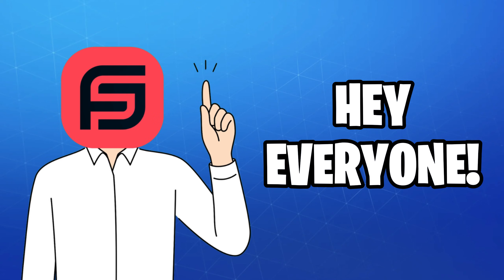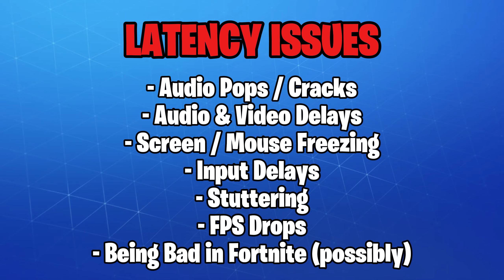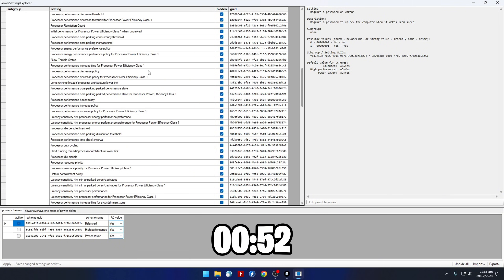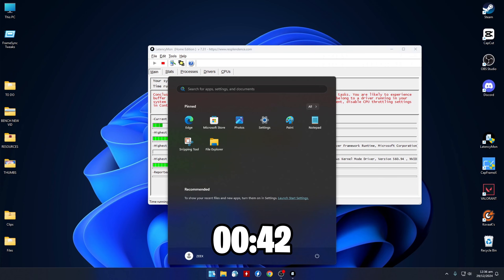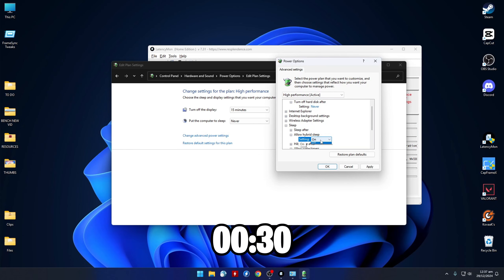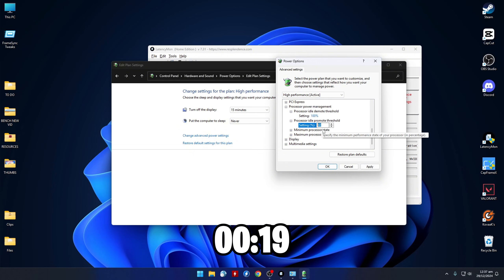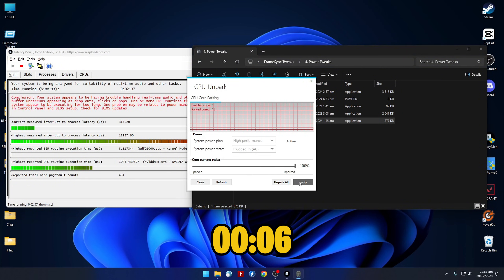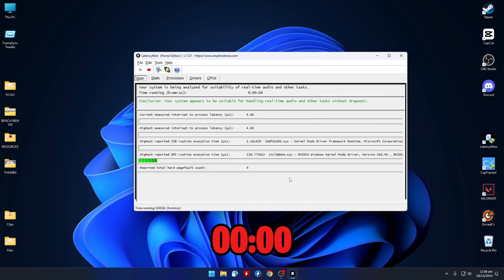How to FIX High DPC and ISR Latency in 60 Seconds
In this quick 60 second guide, we’ll show you how to resolve DPC (Deferred Procedure Call) and ISR (Interrupt Service Routine) latency issues that are often caused by problematic drivers or power management. These latency issues can cause significant system slowdowns, crashes, or even system instability, affecting your overall computer performance, gaming experience, or productivity.

We'll lower the latency of ntoskrnl.sys, ndis.sys, wdf01000.sys, nvlddmkm.sys, dxgkrnl.sys, and storport.sys. If you're struggling with system lag, high latency, or random stutters, this video is your go-to resource for a smoother, more efficient computing experience.